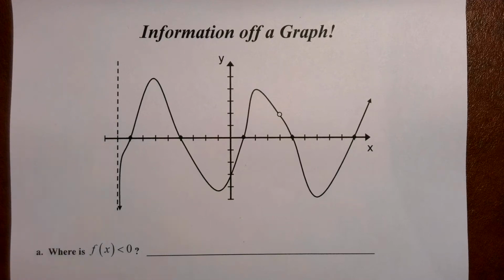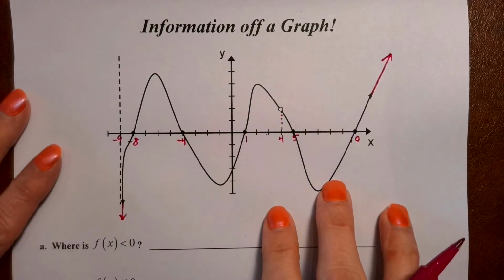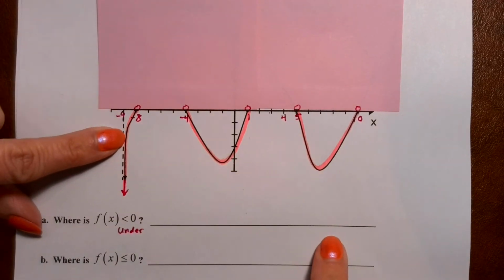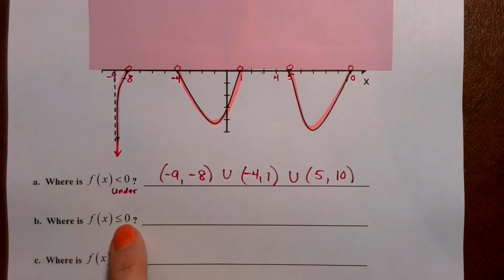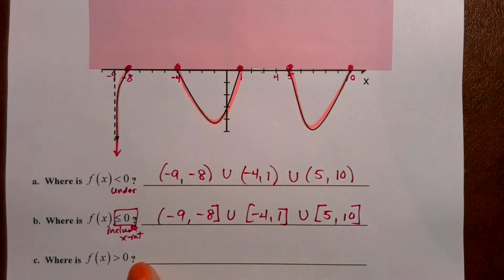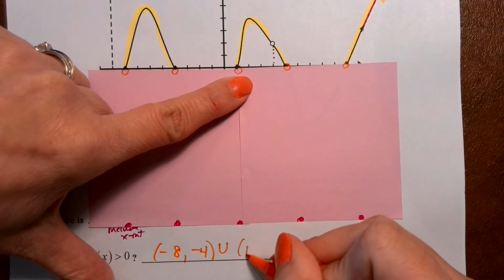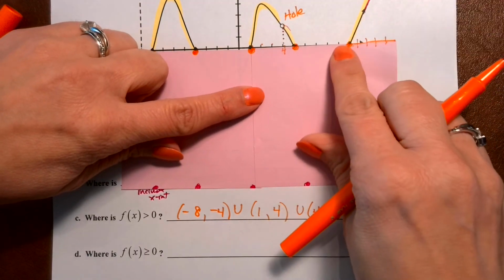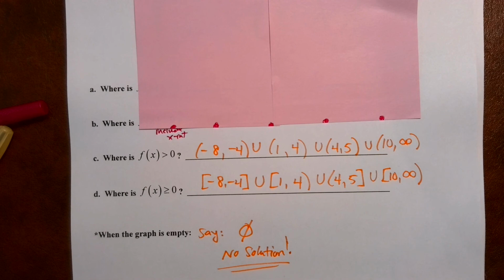Information off a graph